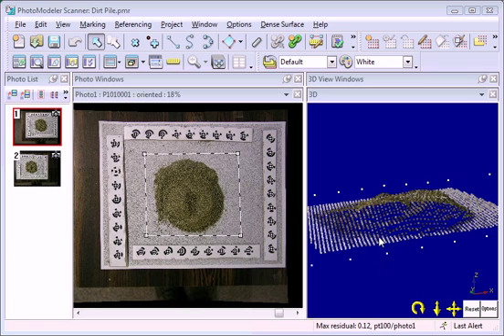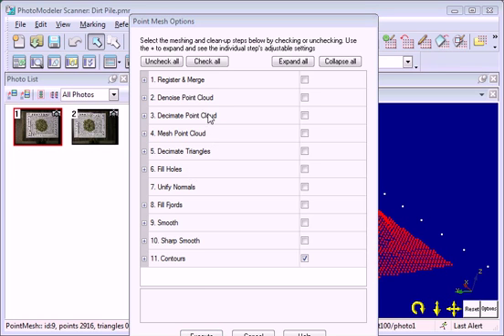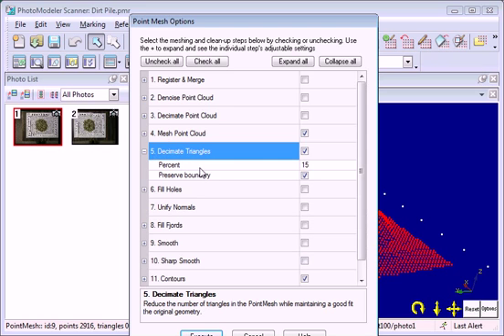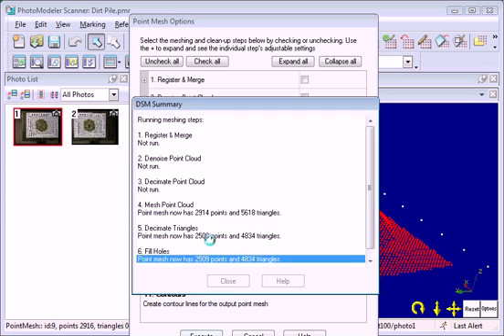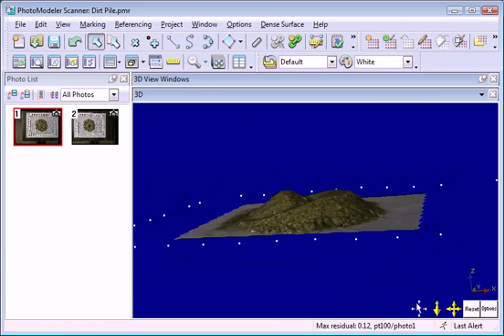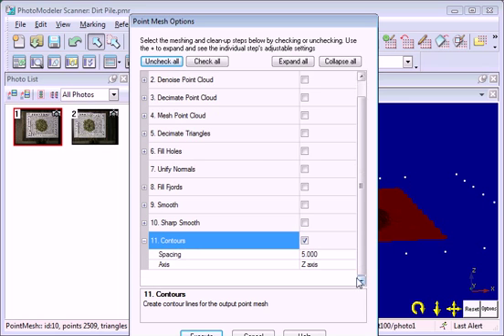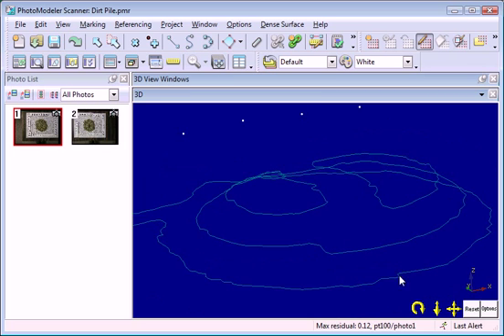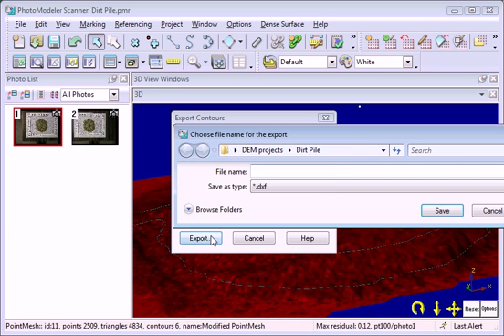삼각망과 매쉬 형성